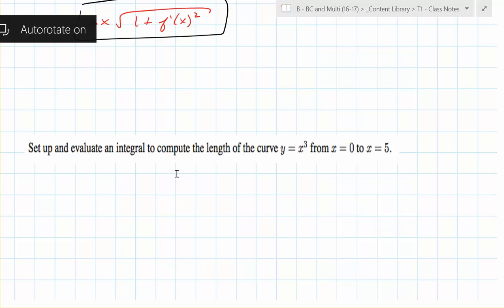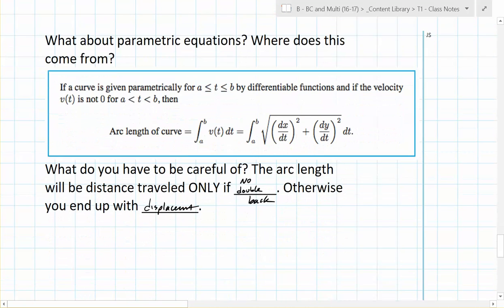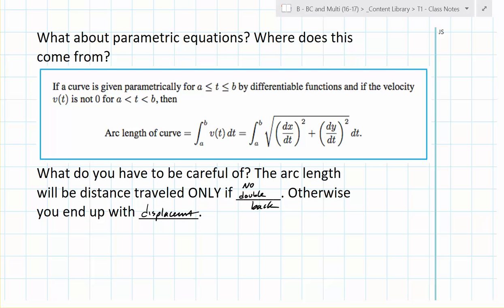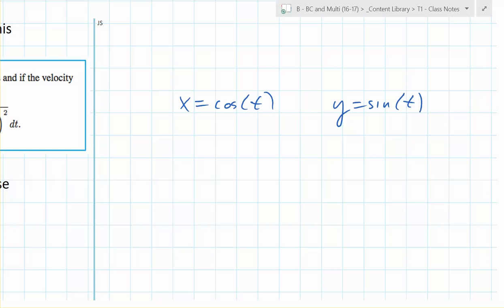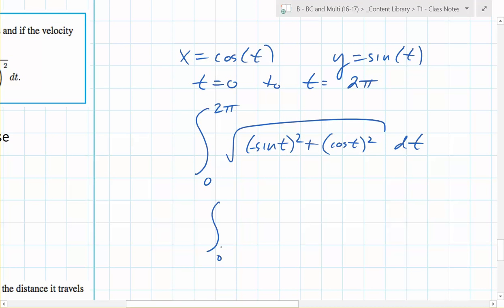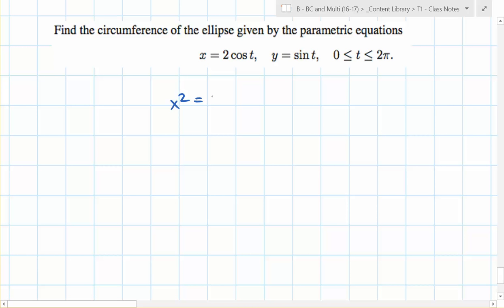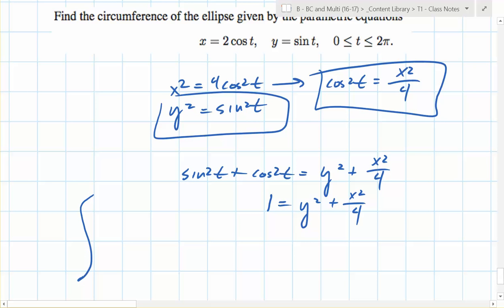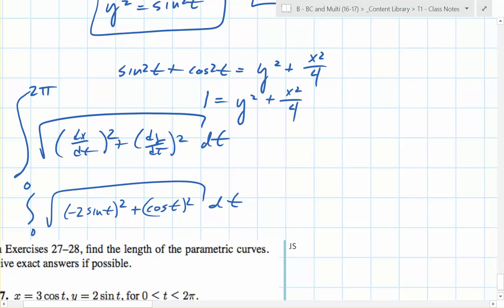B Period - BC & Multi - 10/28/16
We spend more time working with parametric equations.